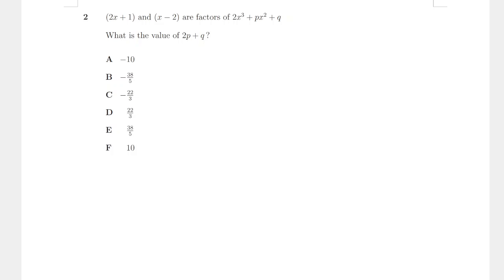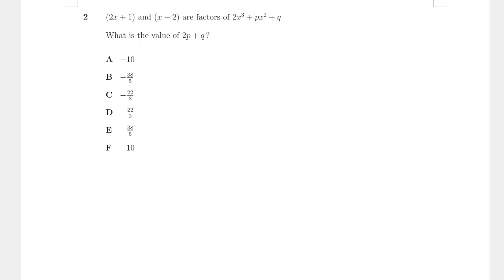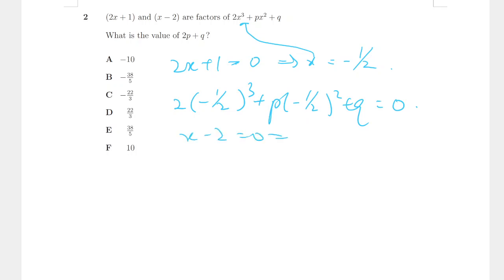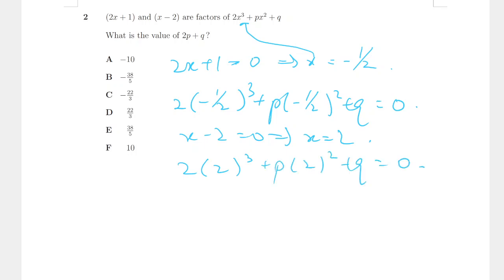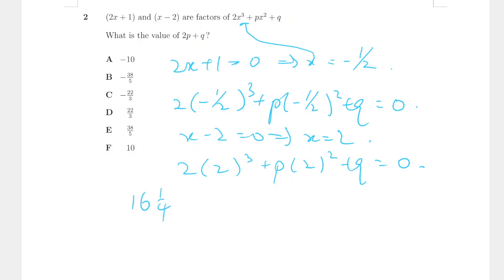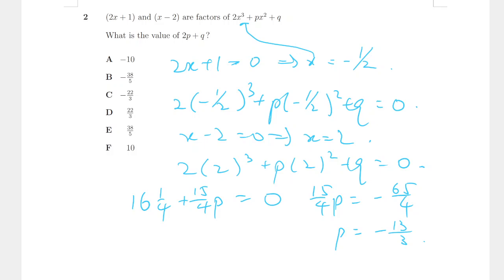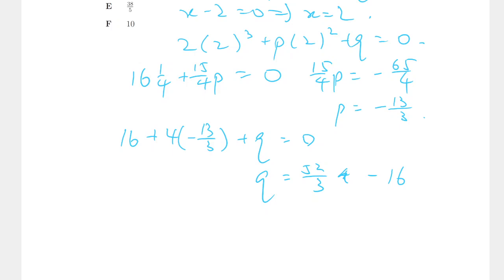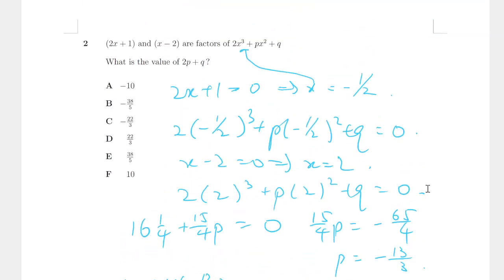STEPBeast - TMUA 2020P1/Q2 (Polynomials)